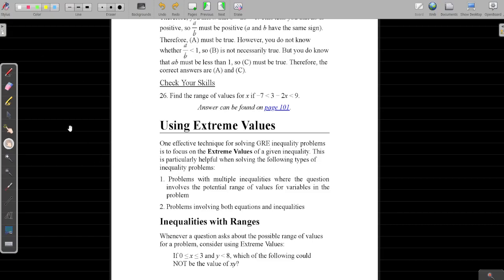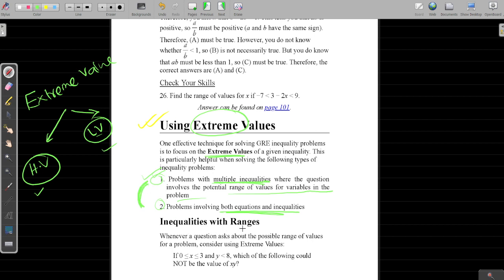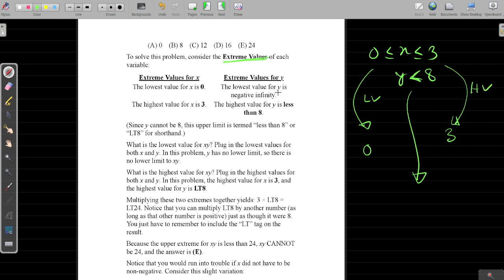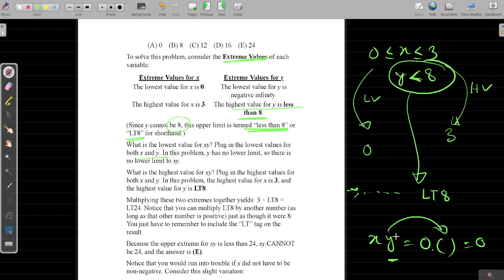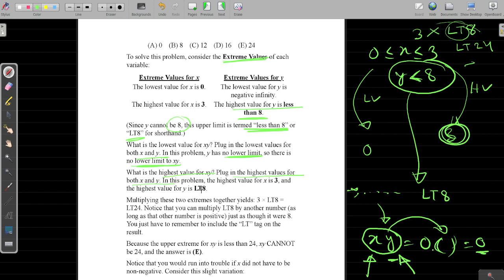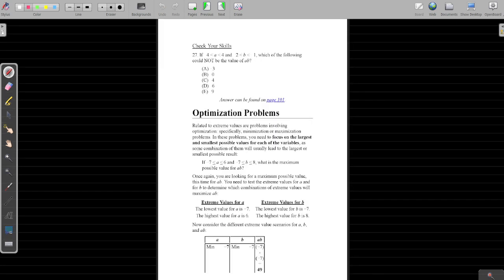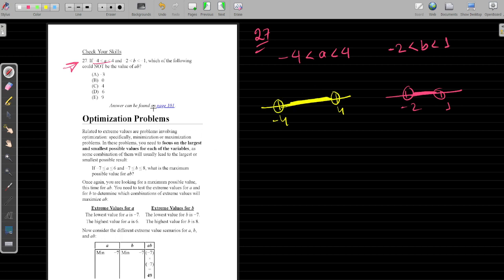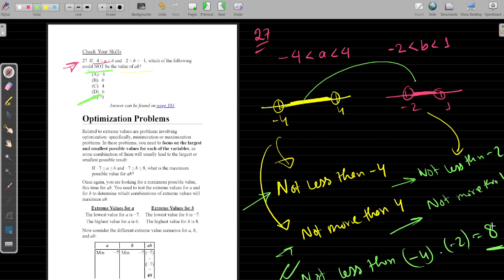9.Manhattan Guide 1 Chapter 4-Using Extreme Values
Topic-Inequalities and Absolute values
From Manhattan GRE AlGEBRA 4th Edition